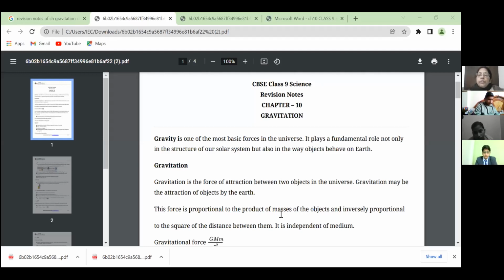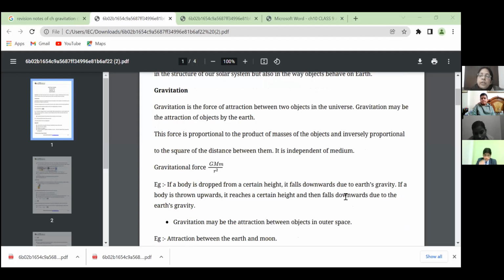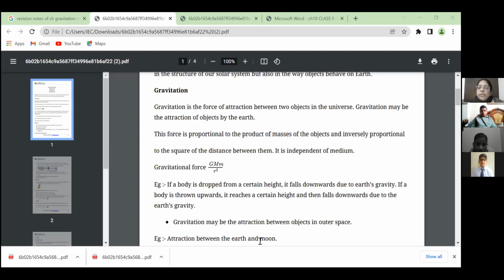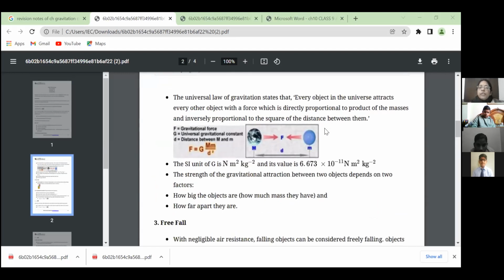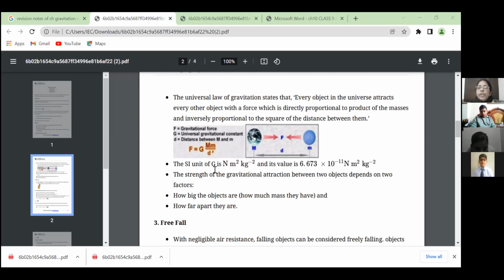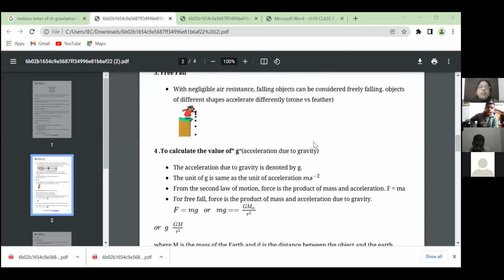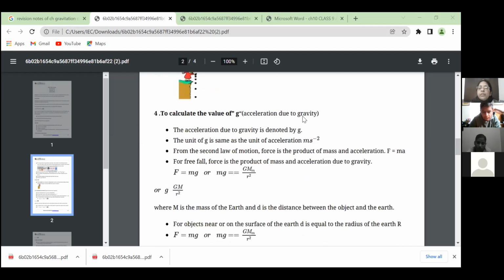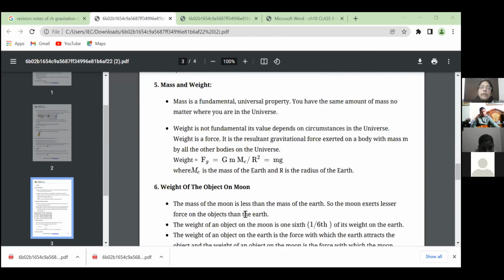Class - 9 ( Science)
Topic - Gravitation.